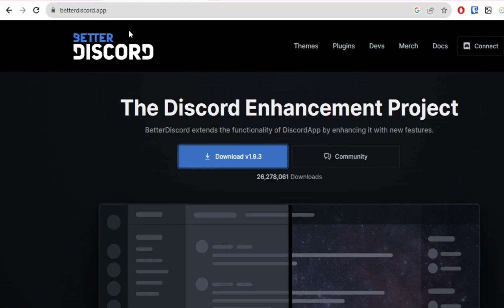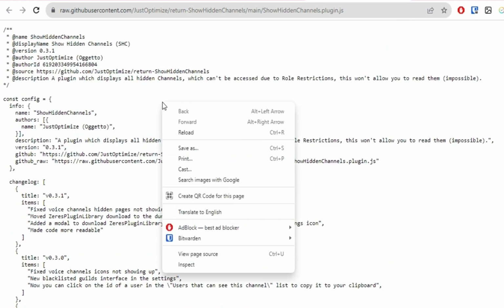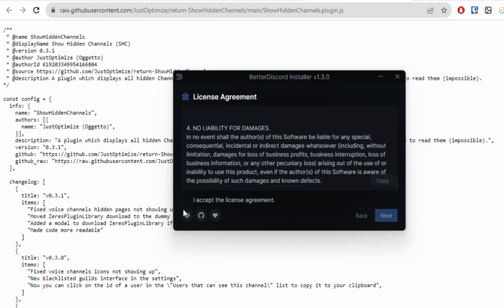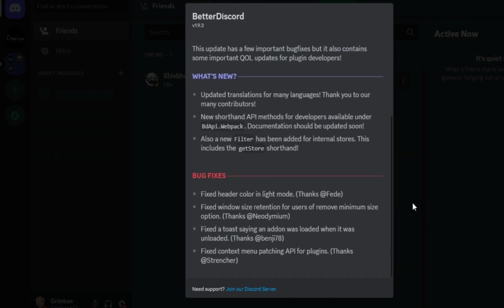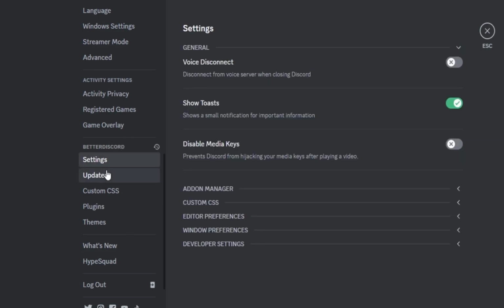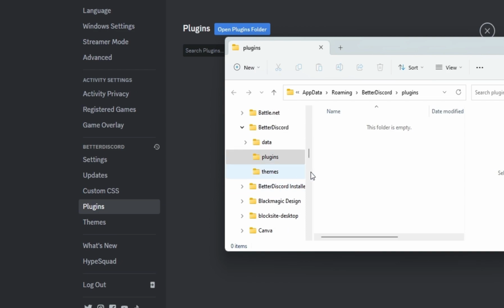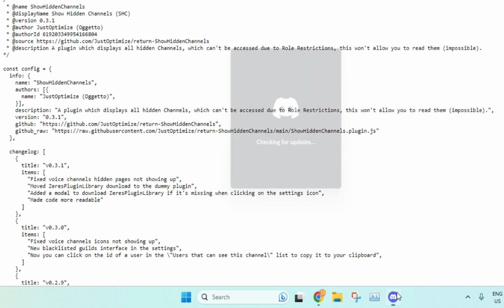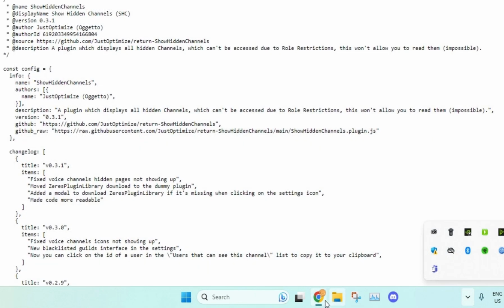How to Show Hidden Channels In Discord (*working 2024*)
How to Show Hidden Channels In Discord

In this up-to-date tutorial, we bring you the ultimate guide on how to reveal hidden channels in Discord, ensuring you're in complete control of your server's structure and content. If you've ever found yourself wondering how to access those elusive hidden channels, this video is a must-watch!